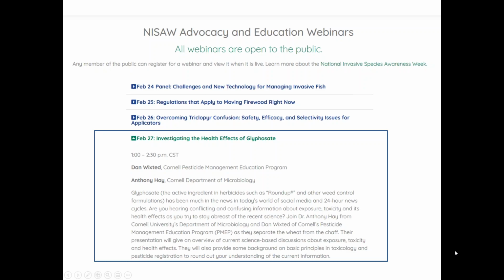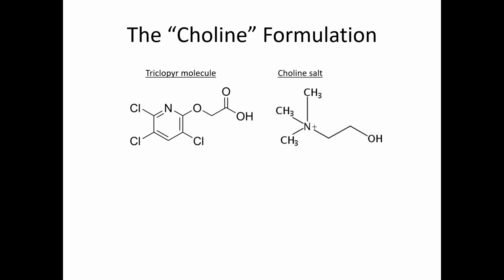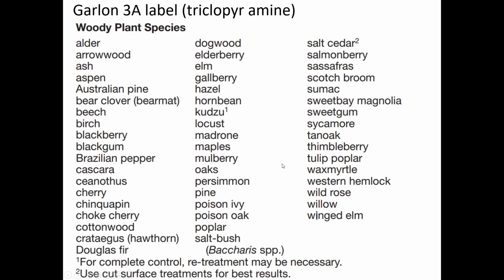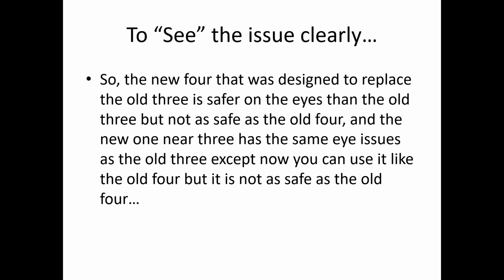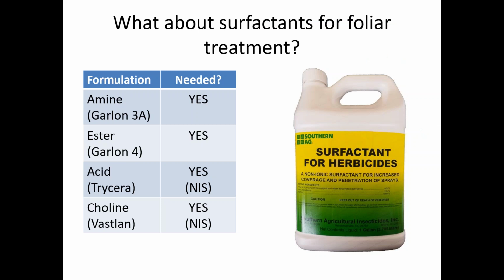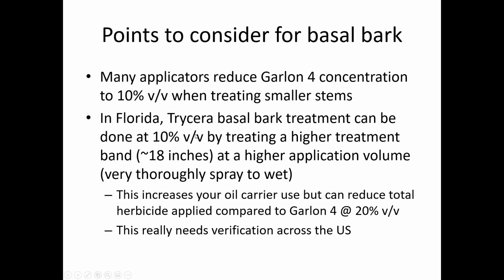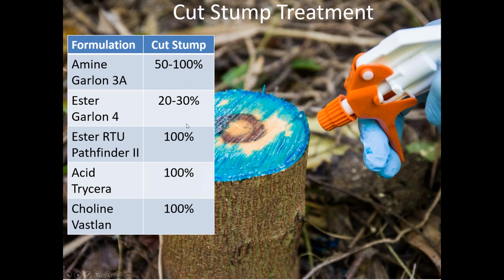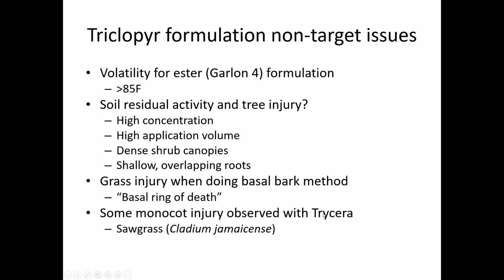Overcoming Triclopyr Confusion: Safety, Efficacy, and Selectivity Issues for Applicators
Abstract: Triclopyr is an auxin type herbicide that is widely used for invasive plant control in aquatic and upland systems.  Historically, there have been two formulations, an ester and an amine, which have generally separate but occasionally overlapping use patterns. This has resulted in confusion among many land managers on what triclopyr formulation to use. Recent advances in triclopyr technology may exacerbate this issue as two additional triclopyr formulations, an acid and a choline have become available. This talk will help land managers overcome triclopyr formulation confusion and provide clear technical specifications on the similarities, differences, and label use patterns of the four formulations.

Bio:
Dr. Stephen Enloe is an Associate Professor in the Agronomy Department and has been housed at the IFAS Center for Aquatic and Invasive Plants in Gainesville, Florida since 2015. Dr. Enloe earned his Ph.D. in 2002 at the University of California Davis in Plant Biology. He has been involved with invasive plant research and extension for the past 17 years. His research and extension programs are divided between aquatic and upland invasive plant biology, ecology, and management.

Want to access more invasive species webinars? Become a member of the North American Invasive Species Management Association